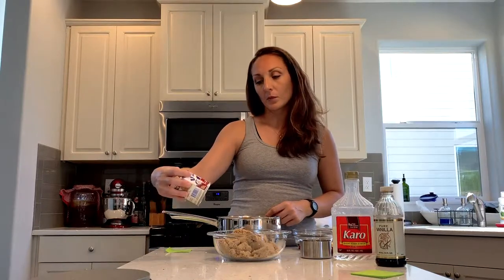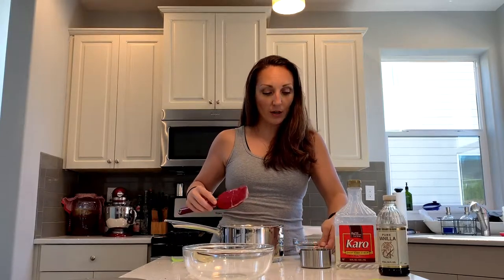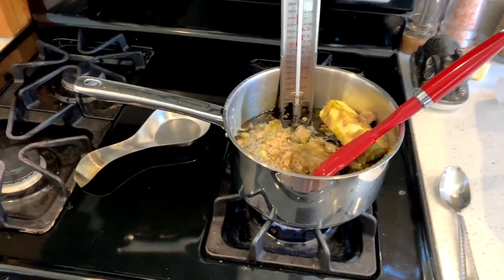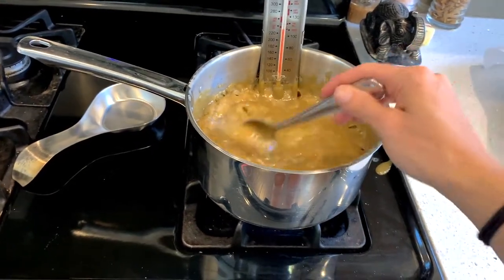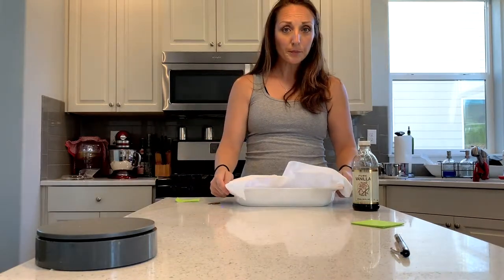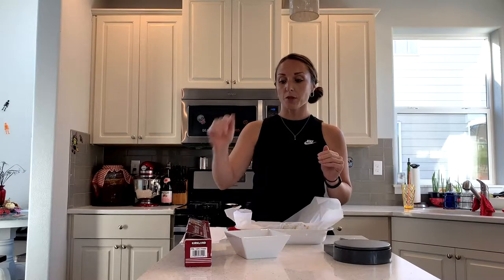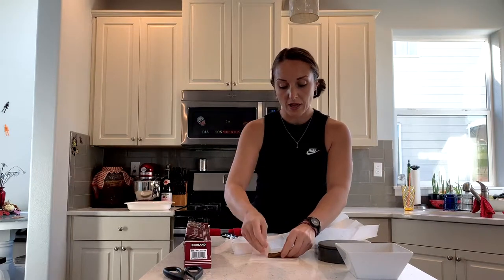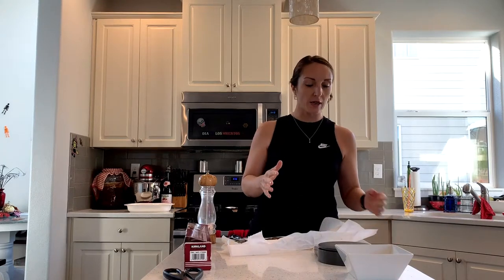Cannabis Caramels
How to make cannabis caramel edibles using canna-butter.

Recipe:
- 1 can of sweetened condensed milk
- 1lb of brown sugar
- cannabis butter
- butter
- light corn syrup
- vanilla